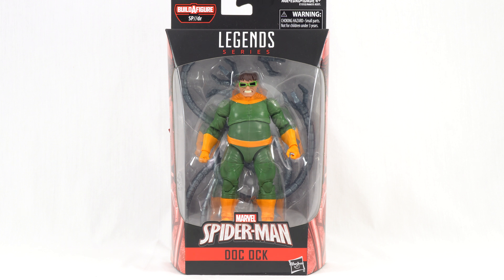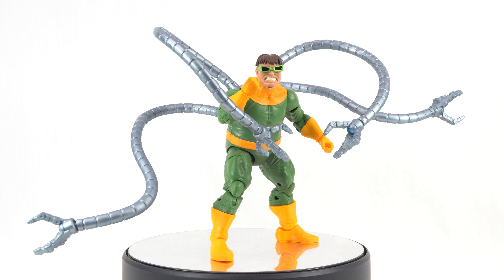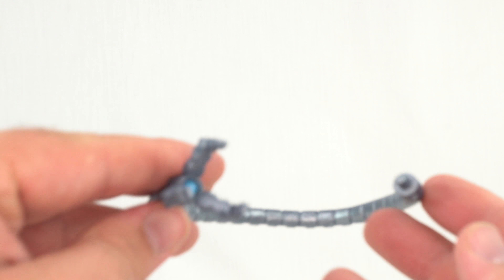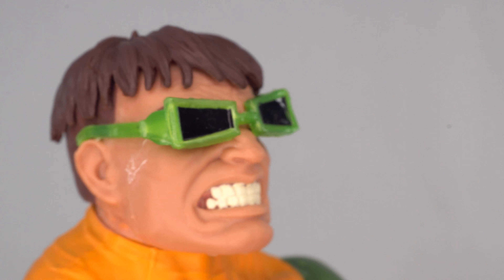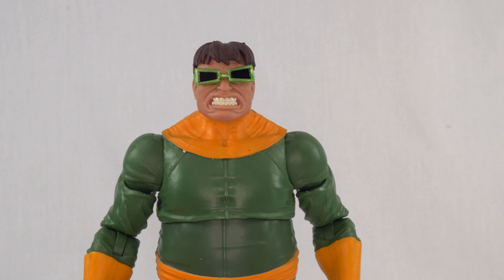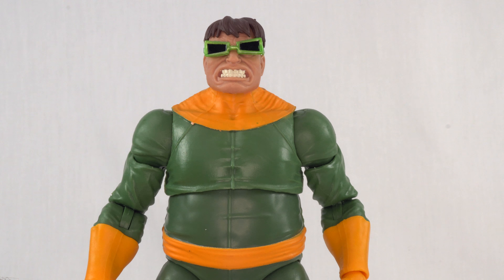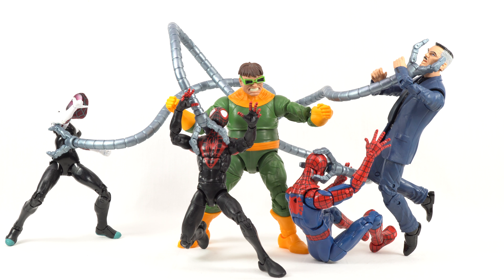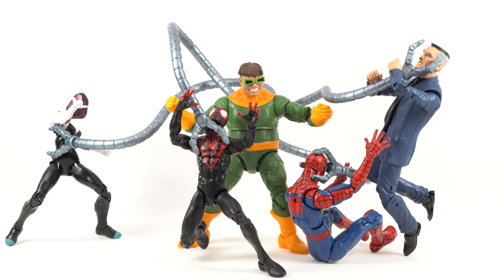Marvel Legends - 2018 Spider-Man - SP//dr BaF - Doc Ock Figure Review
Otto Octavius gears up with 4 mechanical tentacled appendages as the evil genius, Doc Ock.

My Equipment

Camera Mounted lighting COPPA COMPLIANCE: This channel and all of its videos are
years of age. Figure Head Reviews and its owner(s),
“Figure Head Reviews”) do not collect any information from children
under 13 years of age on behalf of Figure Head Reviews. Further,
Figure Head Reviews denies any and all liability or responsibility for the
data collection.